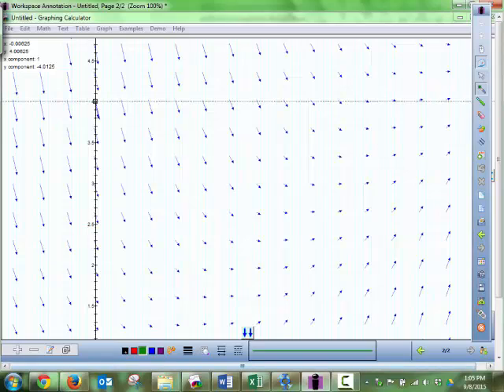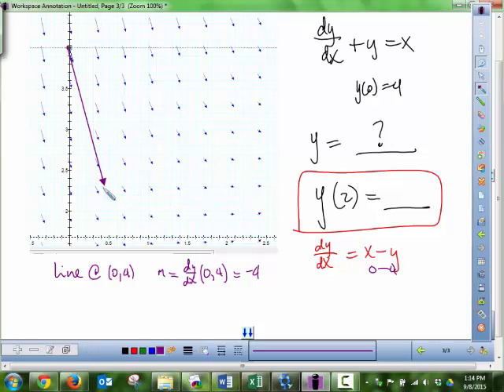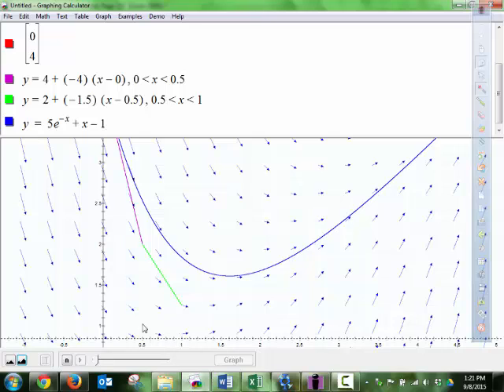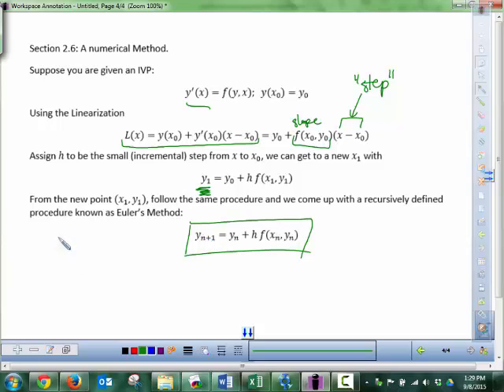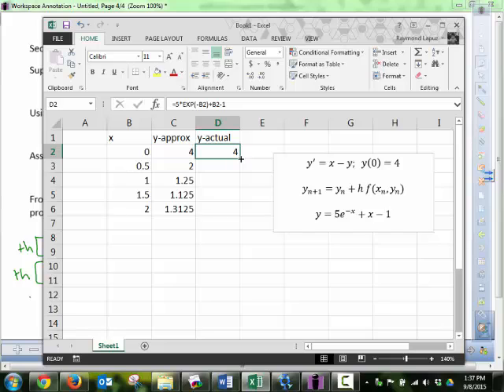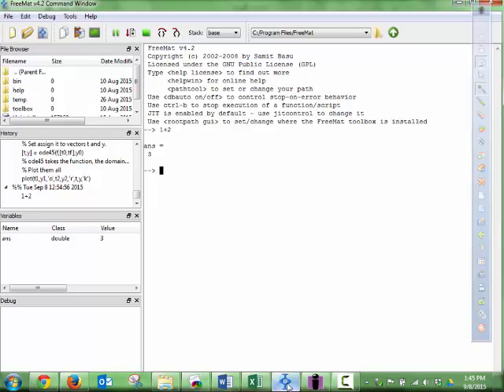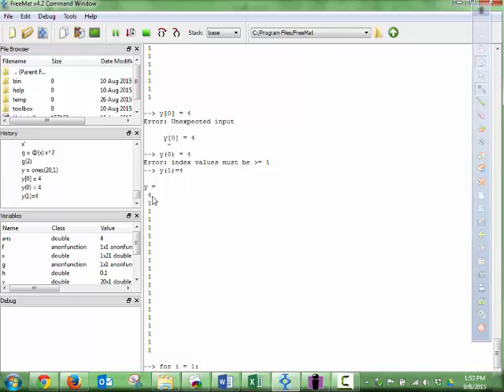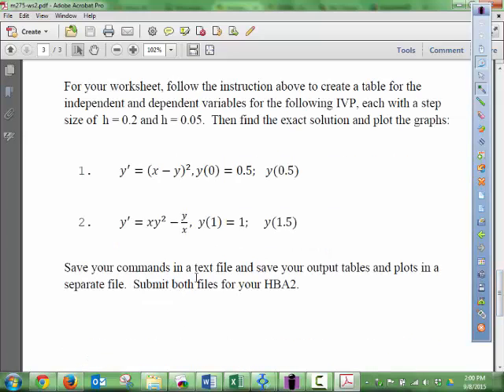Math275 Differential Equations Lecture 9/8/2015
Euler's Method